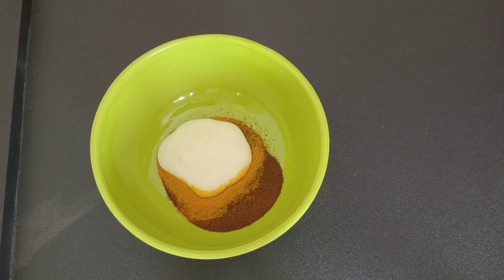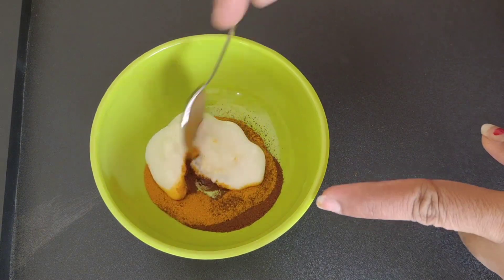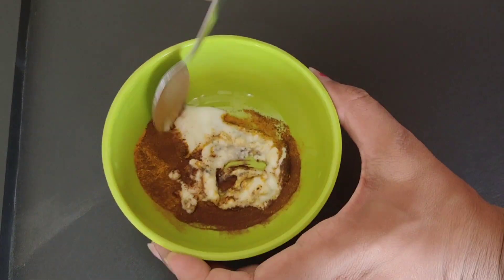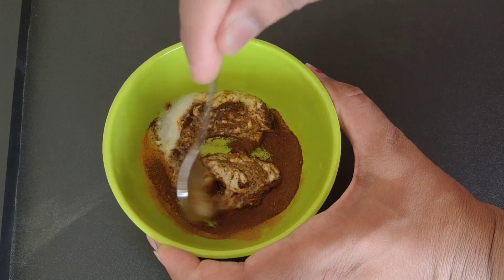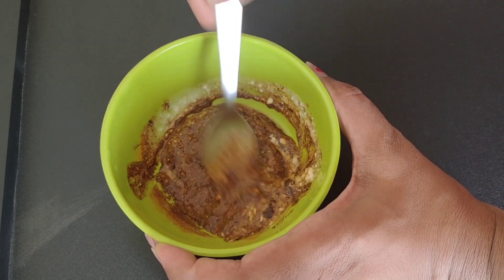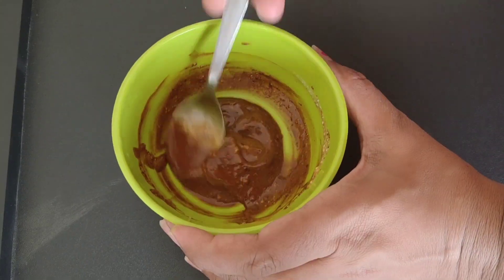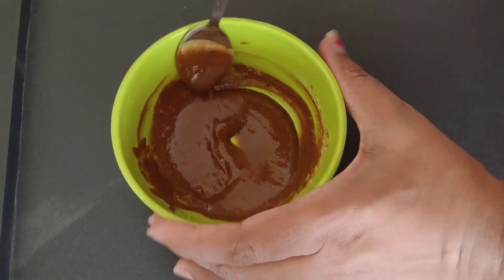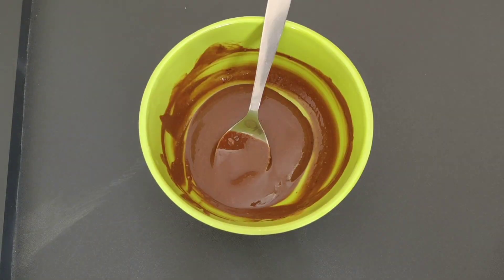Skin Polishing Coffee Face Mask... Get Spotless-Radiant- Skin in Kannada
Hello Friends Welcome to my Beautiful Simple Life

For this face Mask you need only three ingredients Instant Coffee Powder/Turmeric/Curd